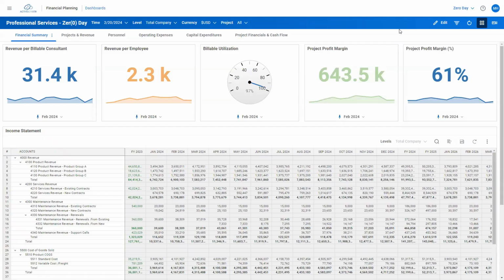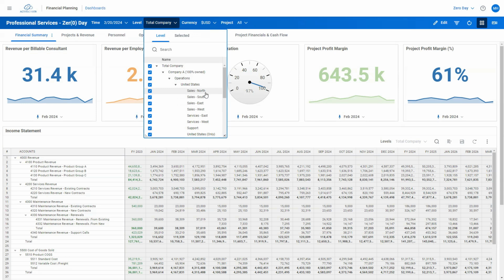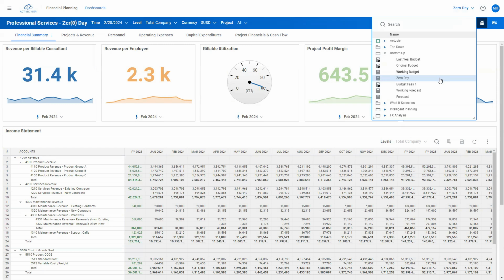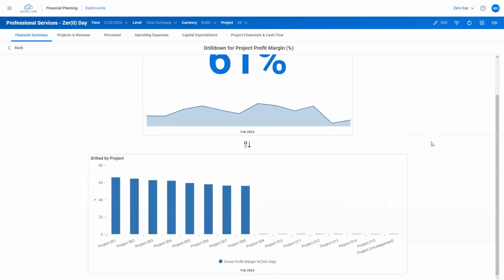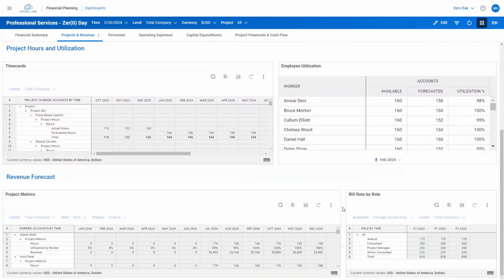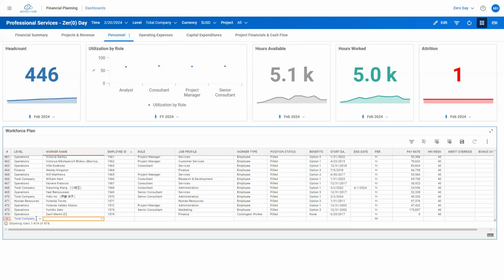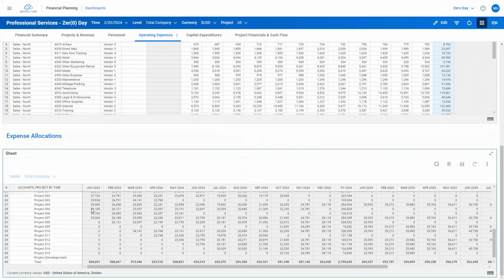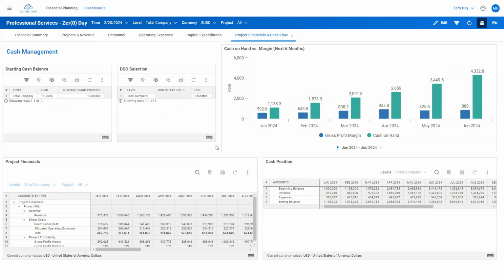Demo: Zero Day Deployment for Professional Services